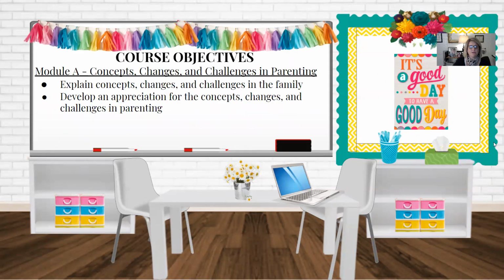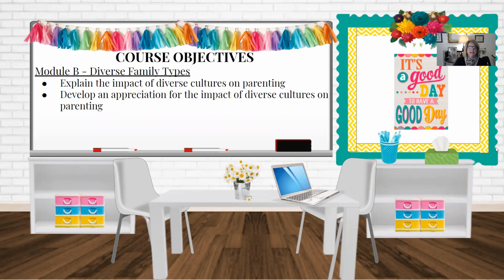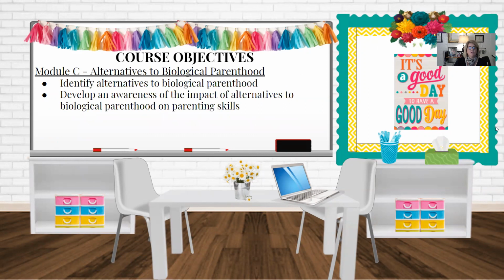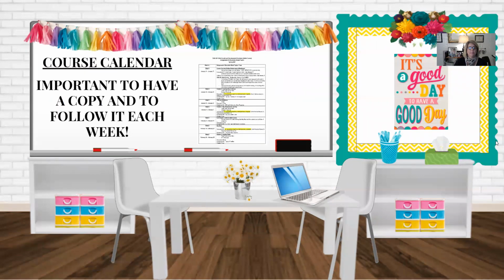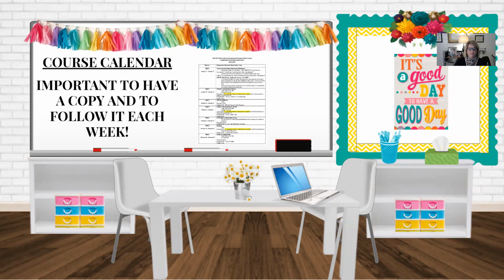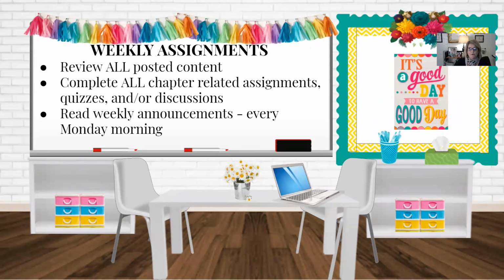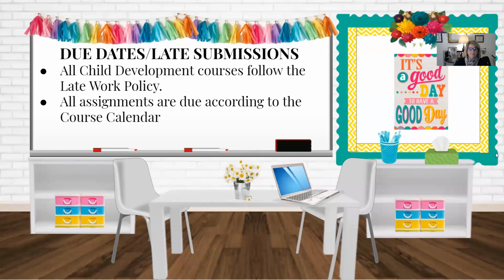CHD 220 Overview